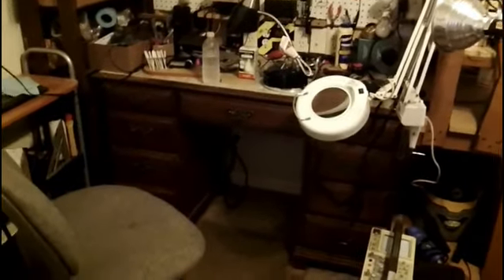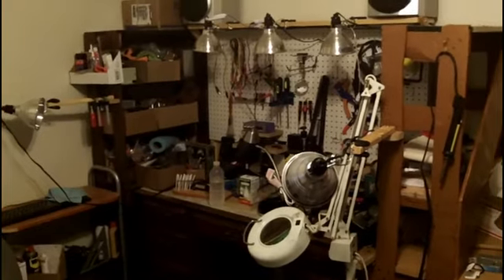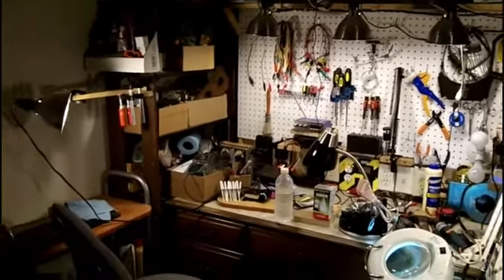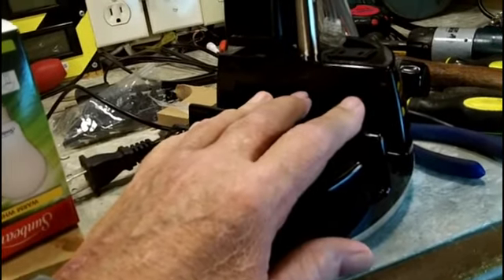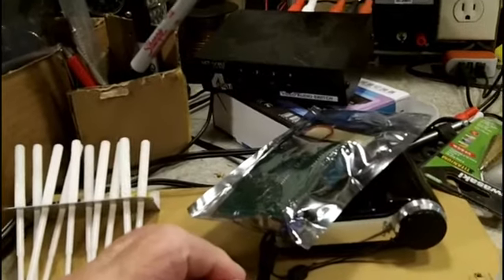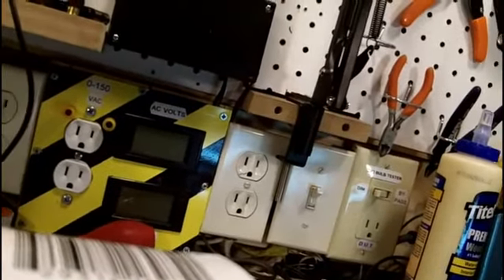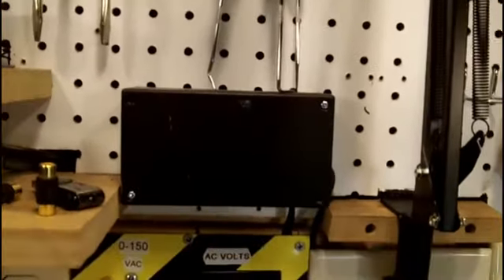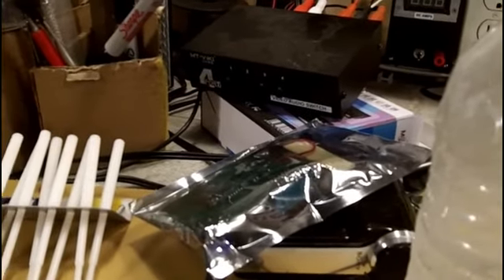DERB - Closer look at bench lighting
Decided to better show what I have done about my lighting problem. I think it is in pretty good shape right now. :)